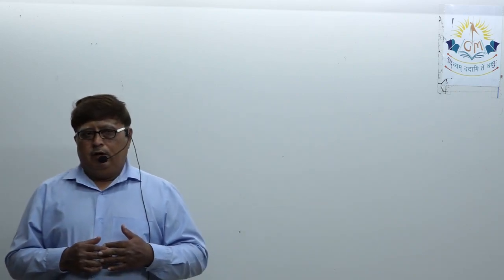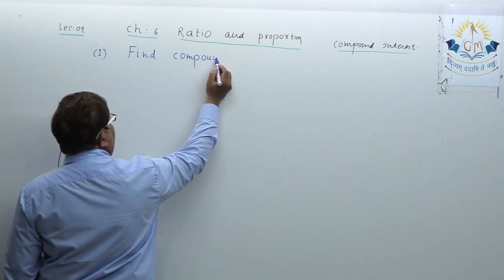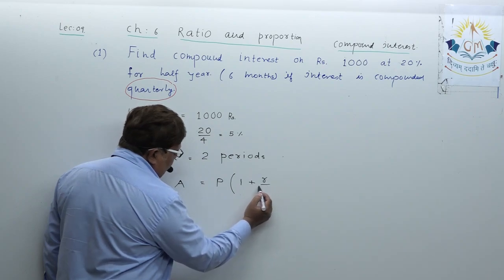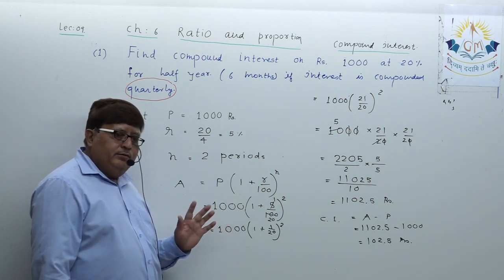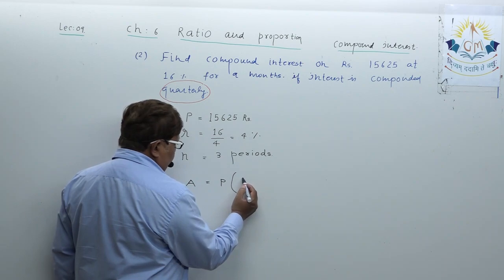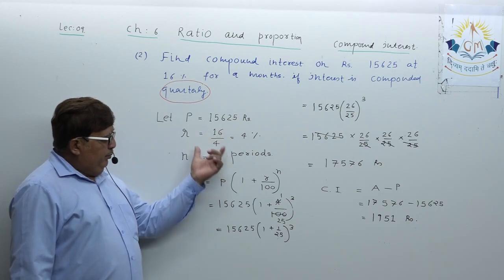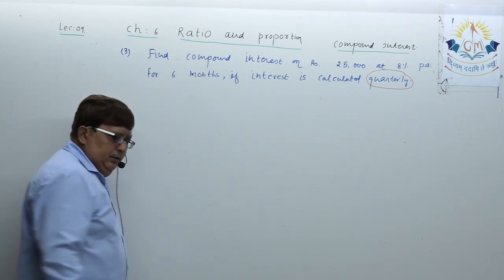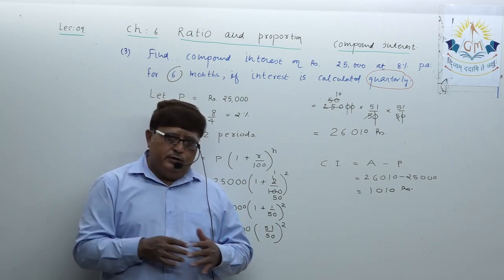CH:6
lec:9 Date:10/02